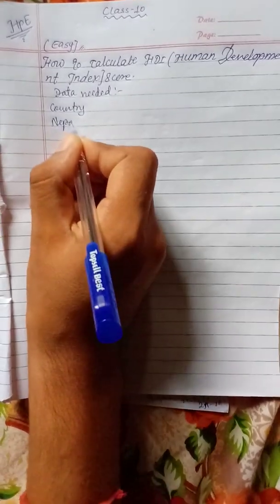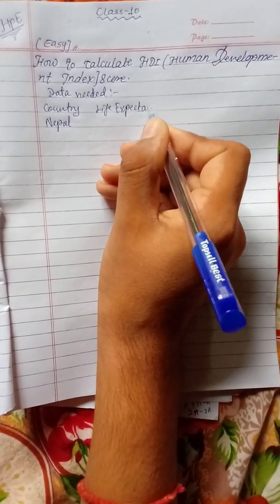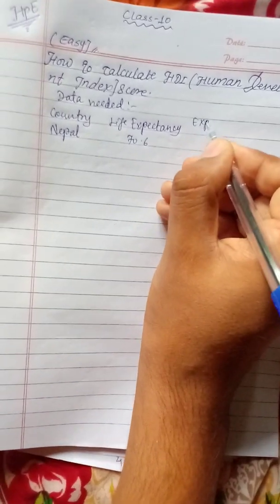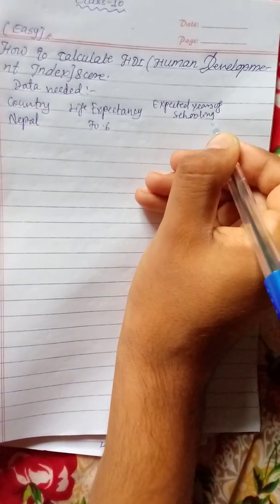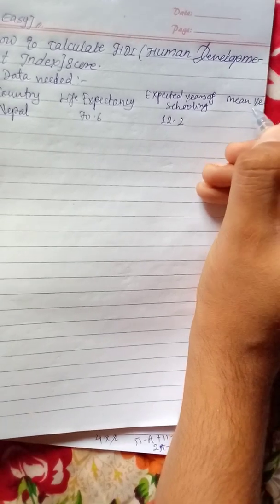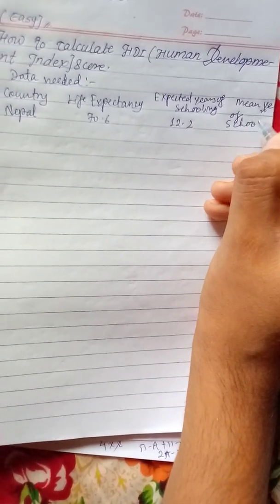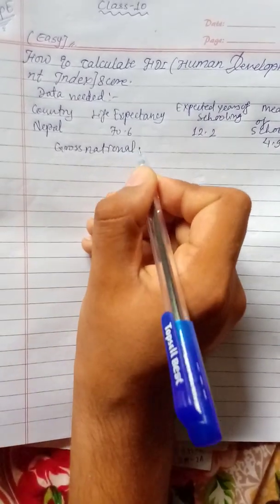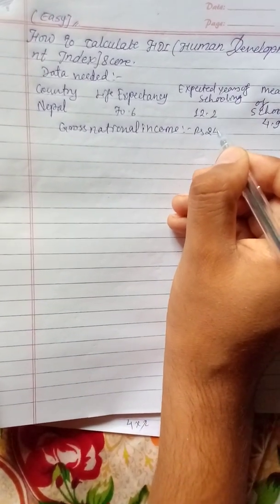How to calculate HDI score easy.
In this video I am going to show easy method to calculate HDI score of any country easily.

○in fact I used best method of calculation.

Moreover    this  video  is  for  education  education  purpose  might  be   more. Helpful.   For  friends.

Directorial : prof. Sandip kalathoki
Camera 📷 artist : Miss Samikshya kalathoki
Editing : SK vines
I 😍  would  try to do best next  time. I am recently new so I have no

more links but one educational video is with  link below Let's watch this video by tapping  the Link 🔗 below
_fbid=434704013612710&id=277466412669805